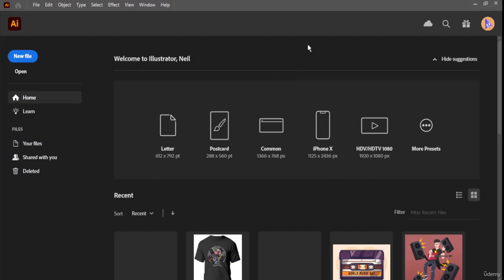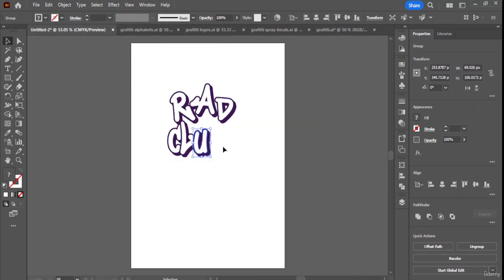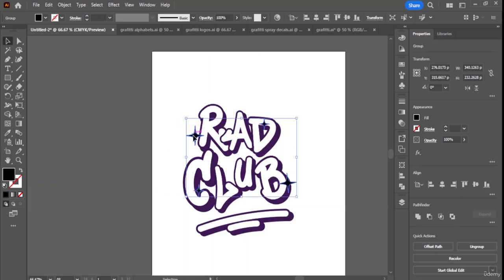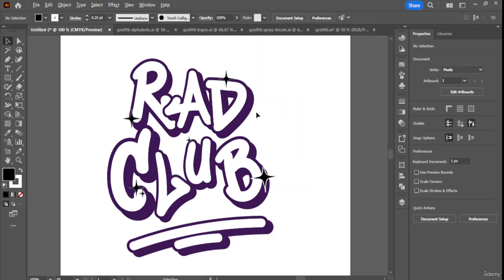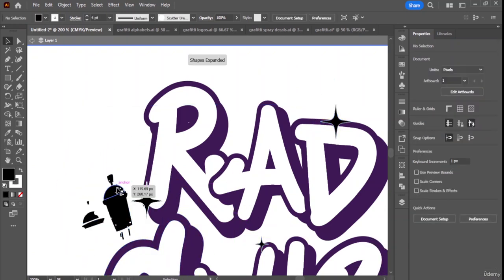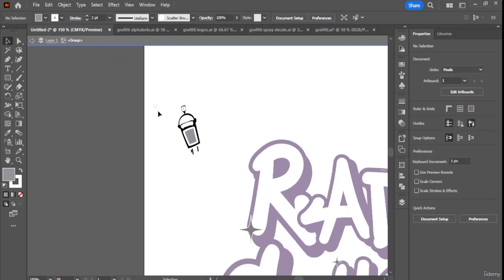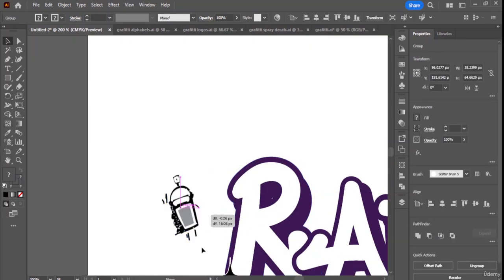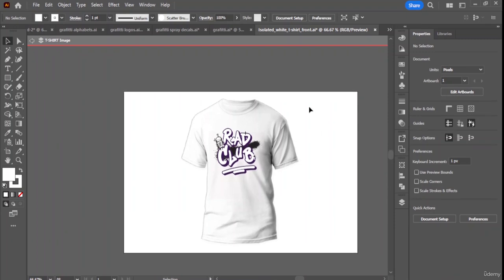Grafitti tshirt design